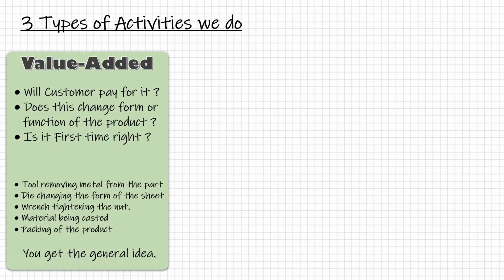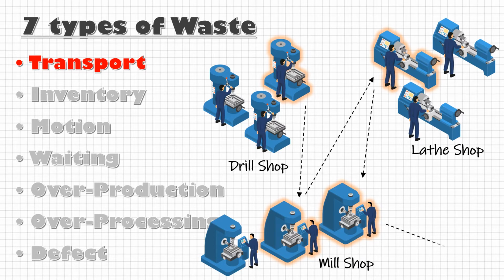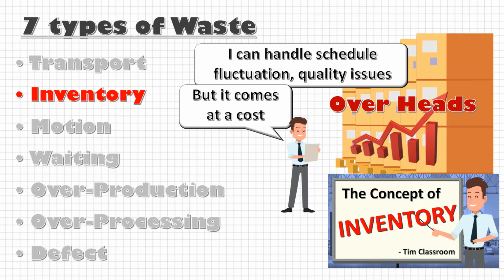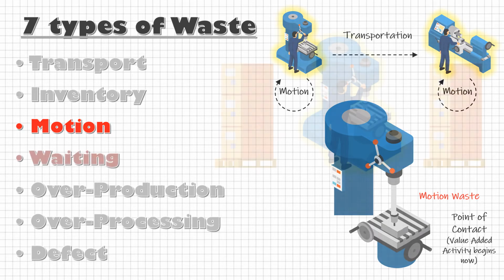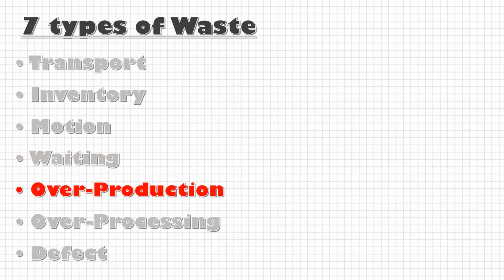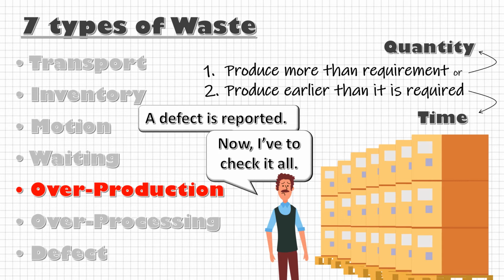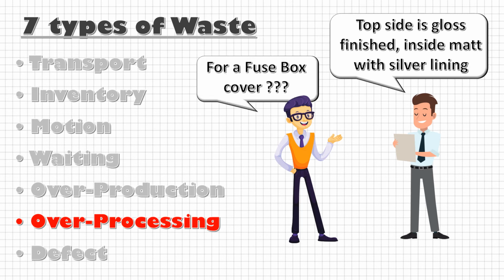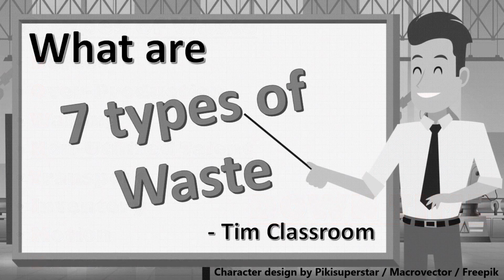7 types of waste (Muda)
A short video describing the 7 types of defects (Muda) in an organization and How to identify them ?